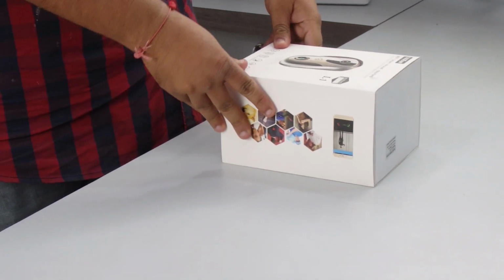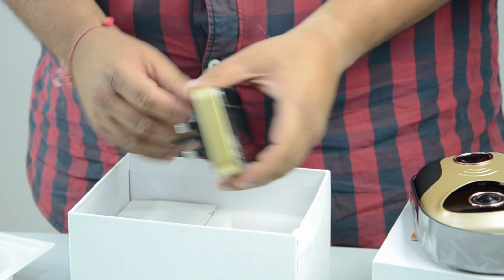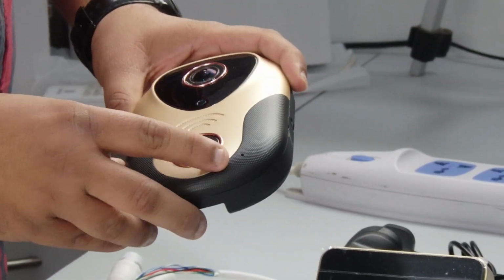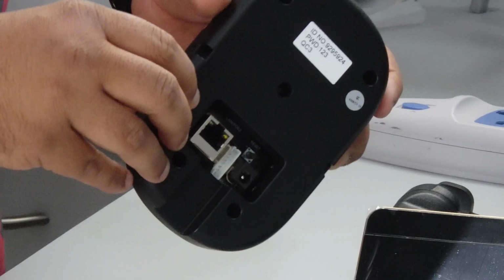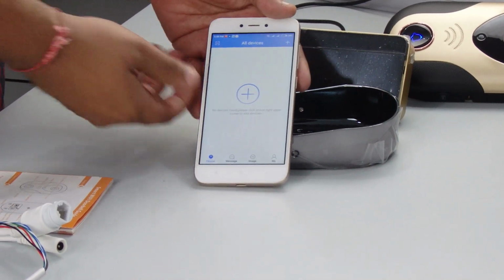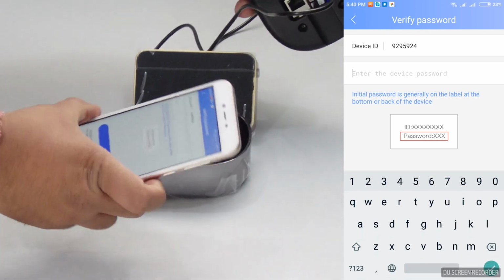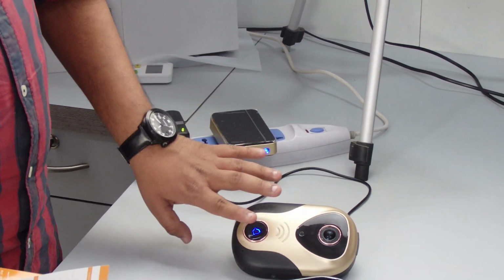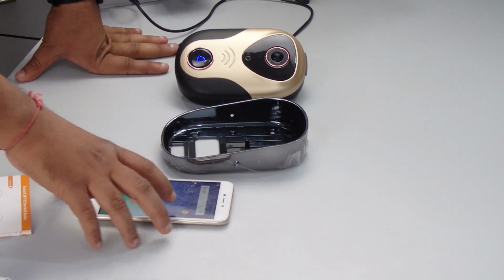How to setup Wireless WiFi Video Camera Doorbell With Android & iPhone with 720p Night Vision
Features :

P2P(Plug and Play)IP camera
Support 433 series alarm accessories
Wi-Fi IEEE802.11 b/g/n wireless connection
Support IR night vison,(can manually open and close the IR Led)
H.264 video compression, recording file format is AVI. Can automatically cover the recording from IE
Video Resolution support HD VGA,QVGA
Support MSN and Gmail viewing function
Motion detection alert and sound monitoring alarm via email notification, FTP and email upload
Free factory DDNS bonding
9ch display at the same time from IE browser
Support ONVIF ,WPS function

Specification :

CPU : GM8135S+SC1045
Operating system : LINUX embedded operating system
Image sensor : 1/4″HD CMOS 1Megapixel
Video standard : PAL / NTSC
Video format : HD(1280*720P)VGA(640*480),QVGA(320*240)
Video coding : H.264
Video Frame Rate : 1-30 fps
Video mode : Manual recording, timer recording, alarm recording
Video playback mode : mobile APP and PC client
Audio input/output : input: buit in 45DB microphone; Output: built in 8Ω 2W speaker
Lens : built in 3.6mm lens
Night vision : 6pcs ir leds , 10 m IR night vision (ir cut option)
Local storage : 32GB SD card , support 24H recording or alarm recording
Focus mode : manual
Wifi : support 80211B/G/N
Muilt Protocols : TCP/UDP,IP,HTTP,SMTP,DHCP,DDNS,UPNP,NTP
Image rotation : Mirror / inverted
Video control : support
Motion detection : support
Alarm action : Bell alarm / email /app push
Firmware upgrade : remote upgrade by network
System interface : 1pc RJ45 10/100M adaptive interfaces,1pc TF/SD card interface , 1pc DC power interface
Reserved interface : 1pc network interface , 1pc Electro-lock interface
Power : 12V2A UK Plug Adapter
Operating Temperature : 0℃~55℃
Application : Indoor